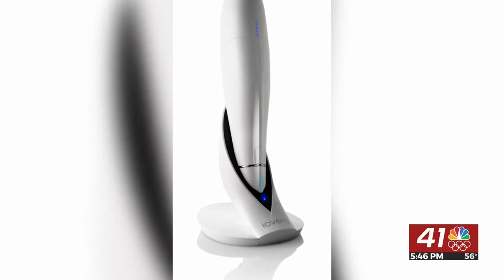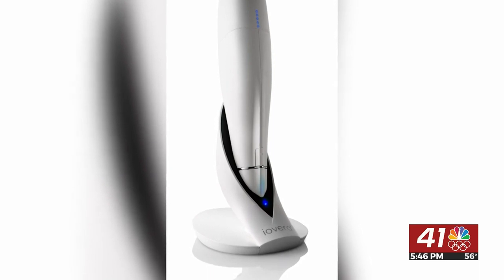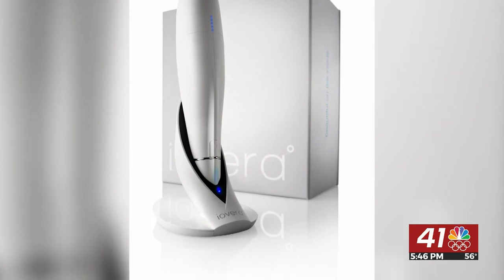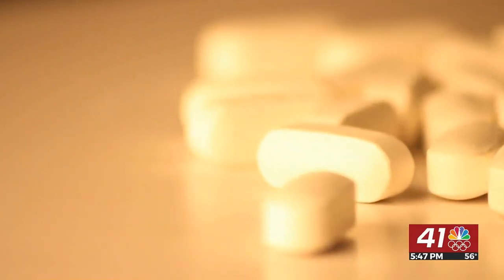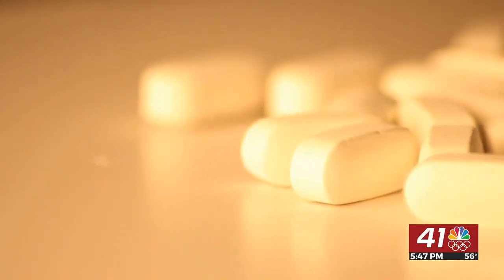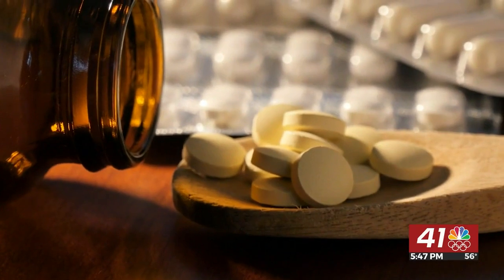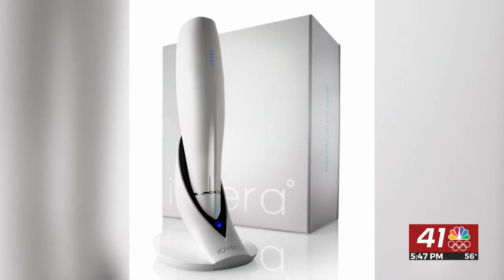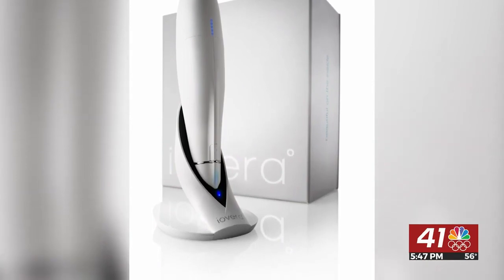Tech Byte: Pain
Today we learn about new machines that could potentially help people avoid pain pills